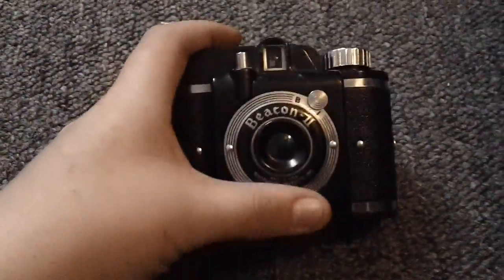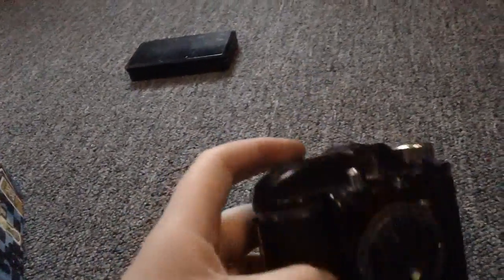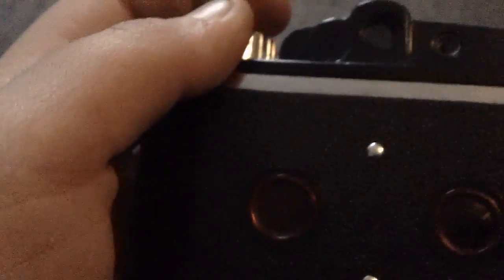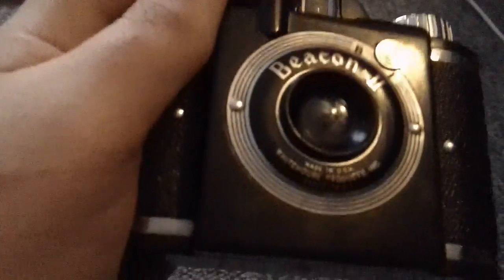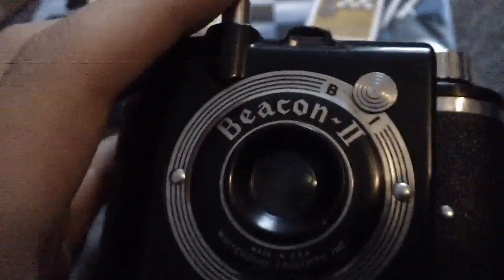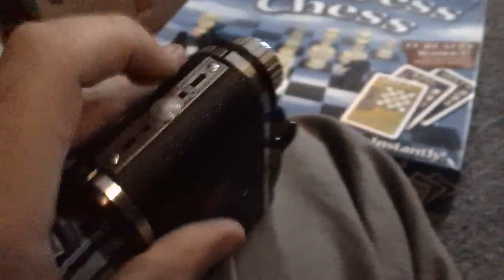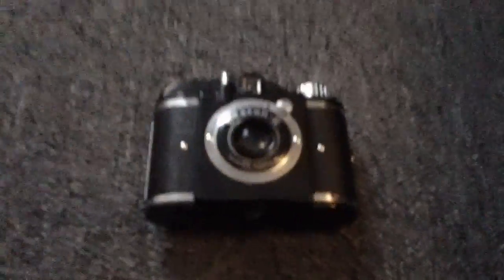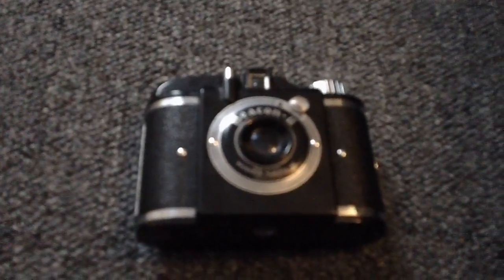Overview: Vintage 1949 Beacon II Camera